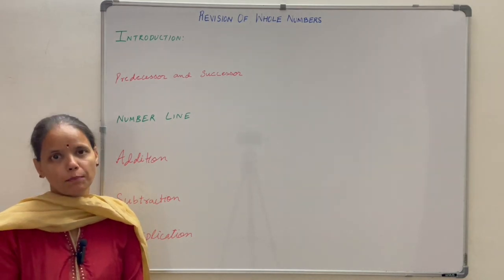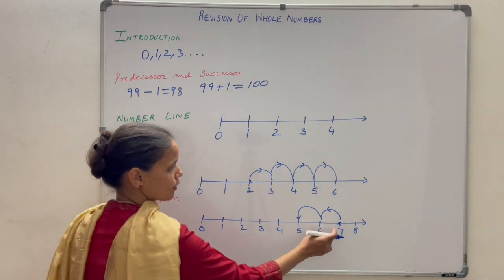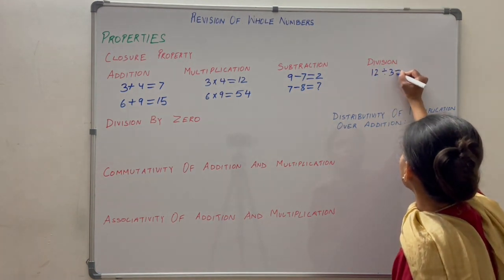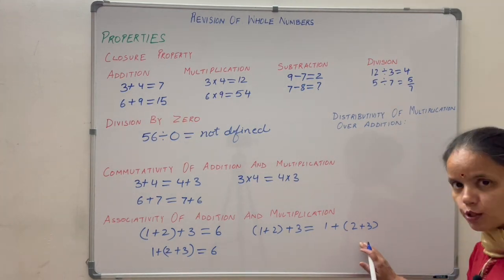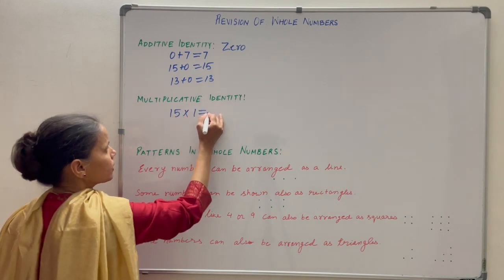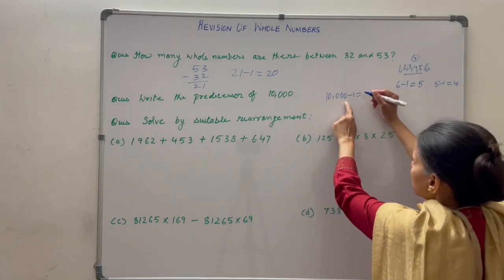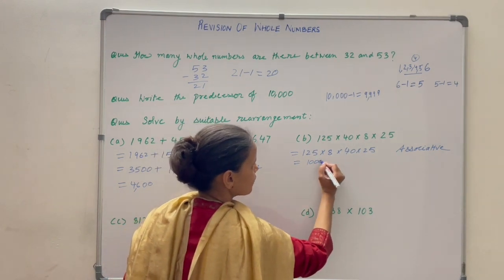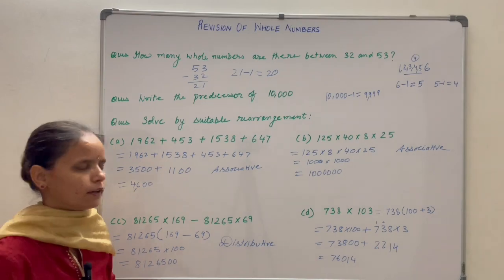CBSE | Class 6 | Mathematics: Revision | Chapter-2: Whole Numbers | Early Birds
Revise 'Whole Numbers' formulas and questions to make you exams ready.